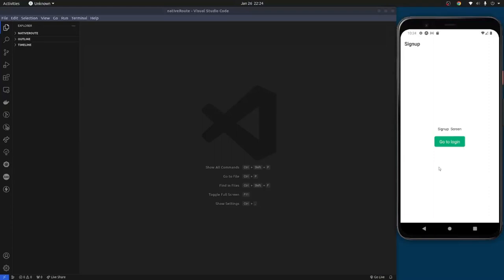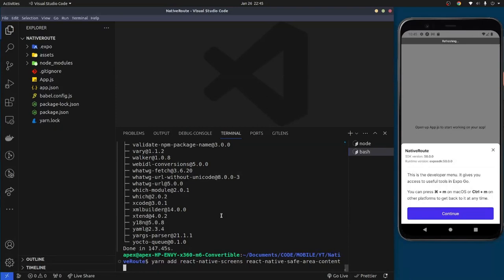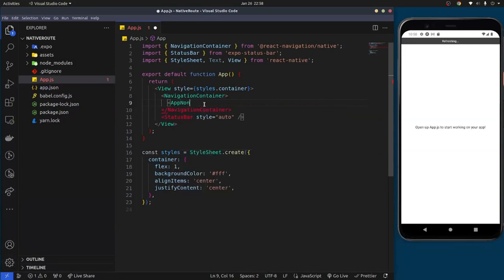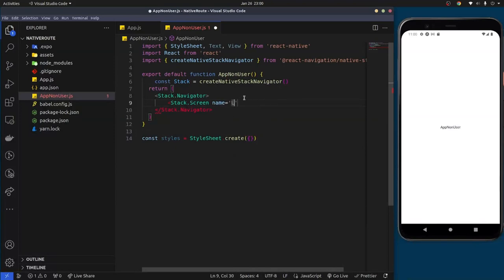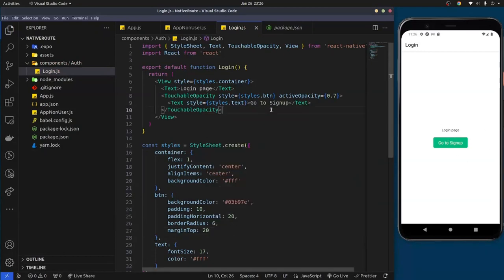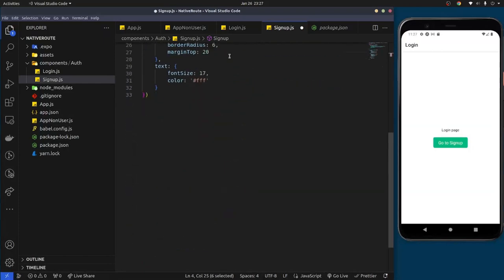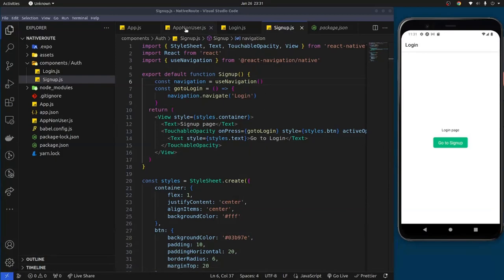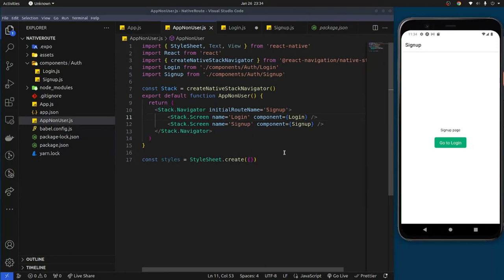React Native Navigation for beginners [2024]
Stack Navigation
install React Navigation.
Install Dependencies.
Make Wrapper of Navigation.
Make Login and Signup Component.
Navigate between Screens.
React native app security
conditional app rendering